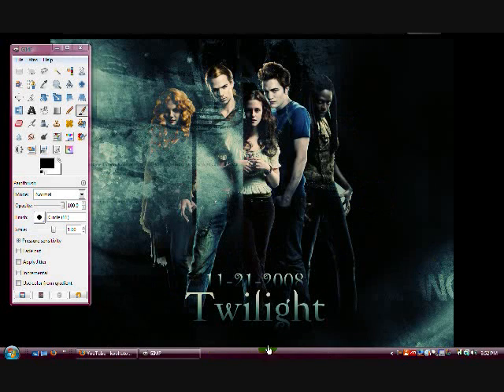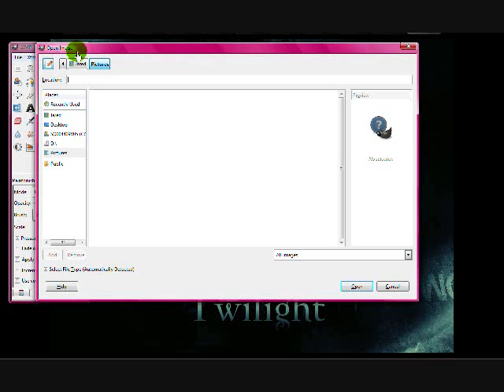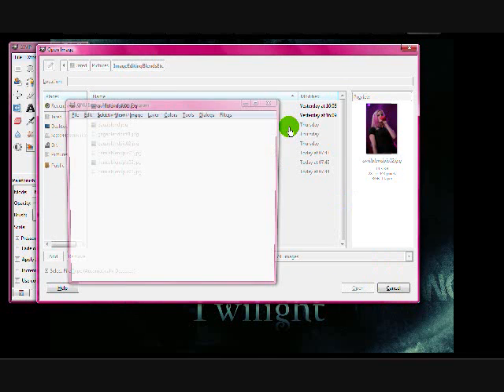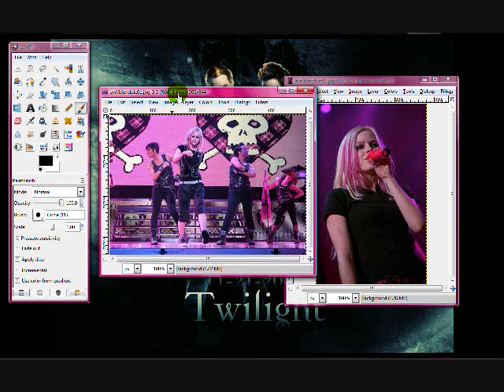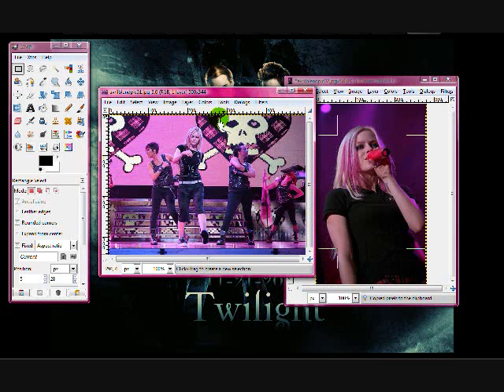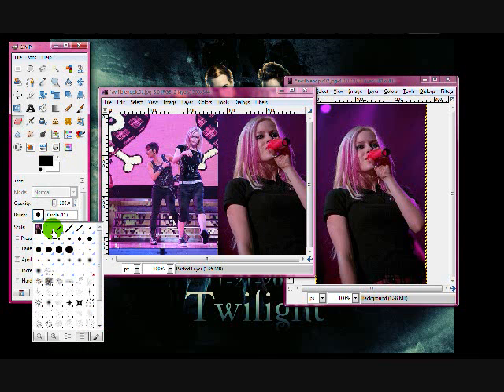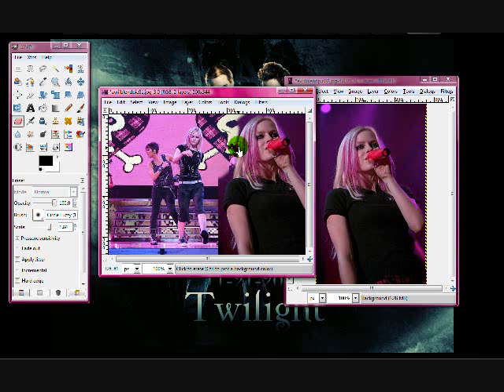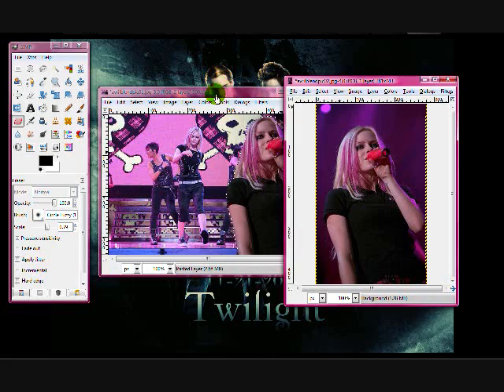How to Blend in GIMP!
Tutorial Description: How to use the eraser to in GIMP to create a background,sign,etc. blend!